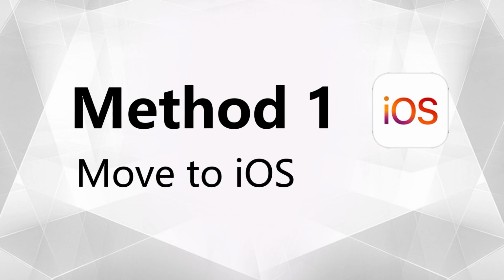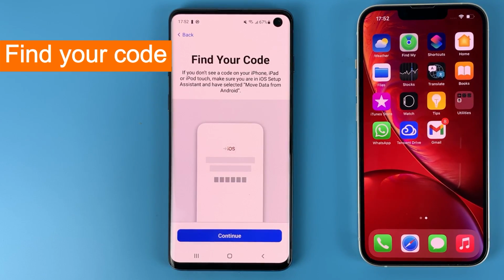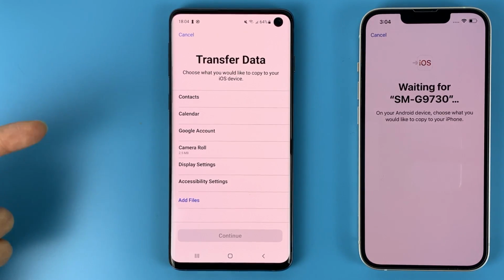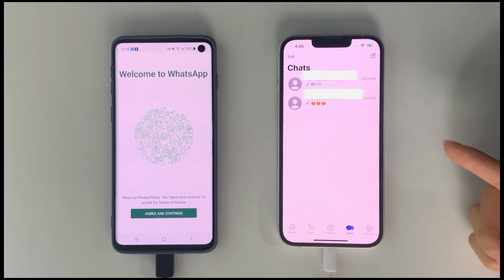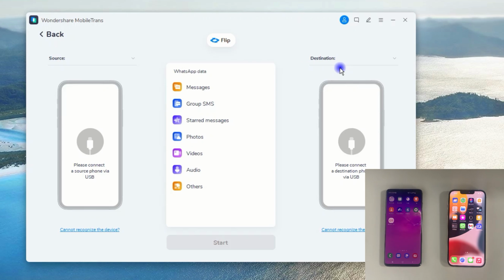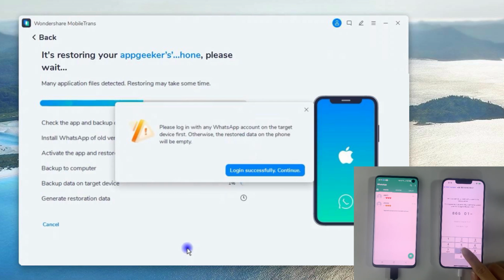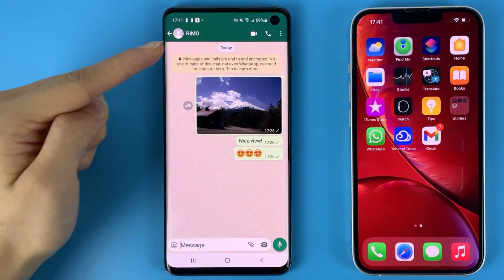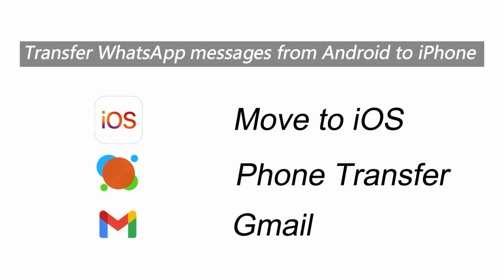Transfer WhatsApp Messages from Android to iPhone | All WhatsApp Chats from Android to iOS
To migrate WhatsApp messages from Android to iPhone, this Phone Transfer can help you to move chats across platforms

Timestamp:
00:00 Intro
00:45 Move chats to iOS using the Move to iOS app suggested by WhatsApp official
06:28 Transfer and Restore WhatsApp messages from Android to iOS with Phone Transfer
10:08 Export WhatsApp chats from Android to iPhone using Gmail

To move WhatsApp messages from Android to iPhone, the WhatsApp official suggests that users can try the Move to iOS app when switching from Android to iPhone. However, this will factory reset the target iPhone and erase everything on it.

To avoid resetting your iPhone, you can try the two methods in this video. Use your Gmail to send your WhatsApp chats from Android to iPhone one by one so that you can access your WhatsApp conversations later. But the problem is that you cannot restore the messages to your WhatsApp account.

Luckily, to fix this, we have another tool Phone Transfer to get your WhatsApp messages from Android to iPhone without reset. And all your WhatsApp chat logs will be restored to your WhatsApp account with everything sorted by time. And it can also help with various data transfer from one device to another and also across Android and iOS platforms.